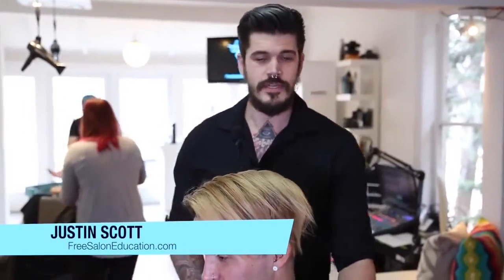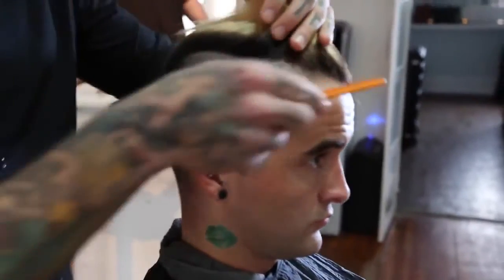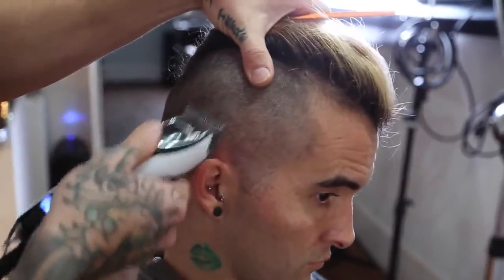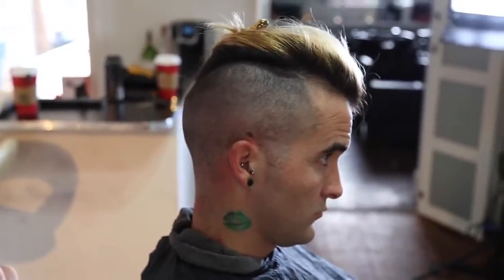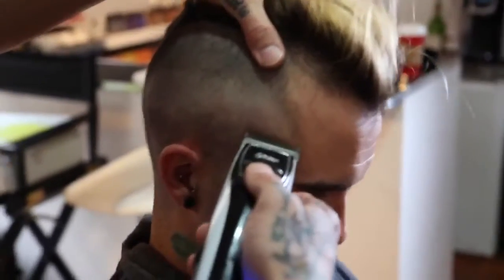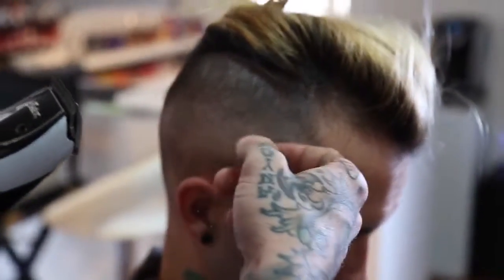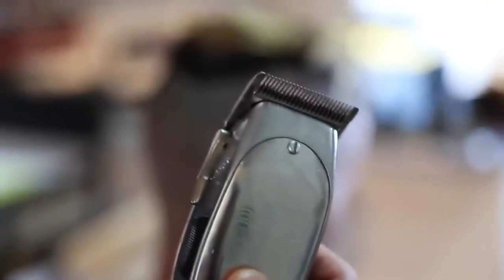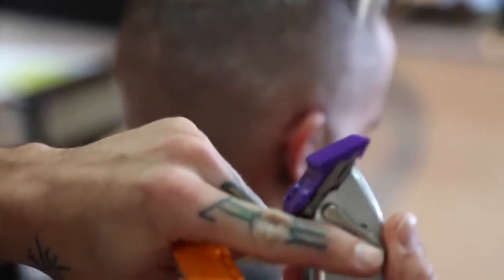Skin Fade UNDERCUT Step By Step Undercut Mens Haircut Full Length Featuring Justin Scott